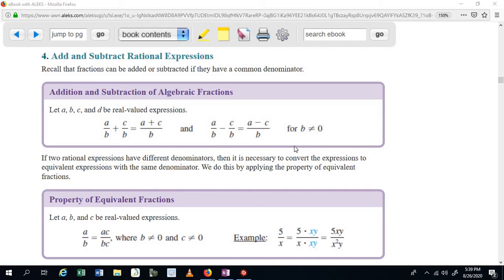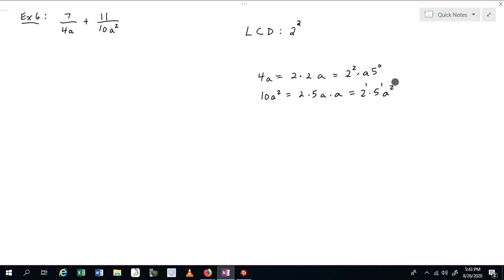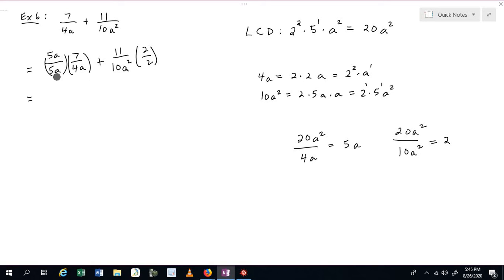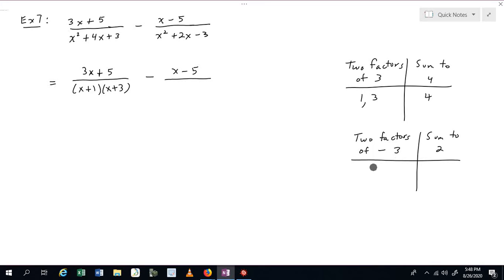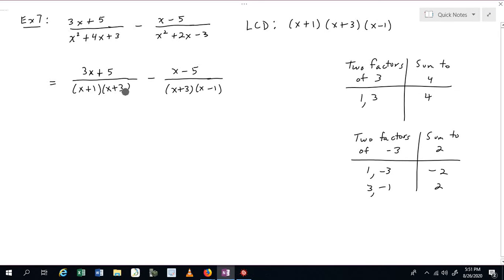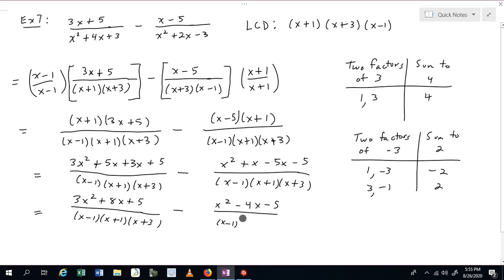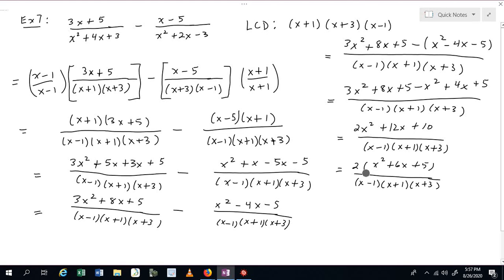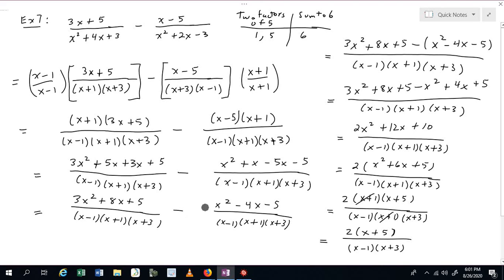Math 1314 Sec R6 Obj 4 Adding and Subtracting Rational Expressions